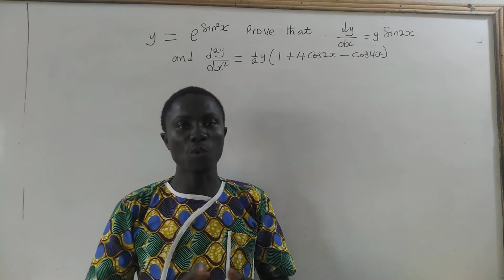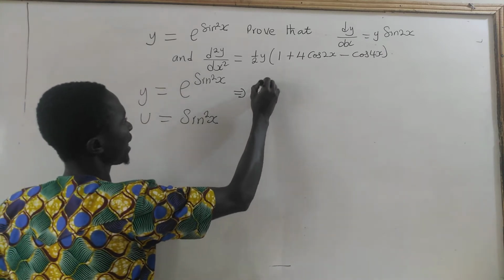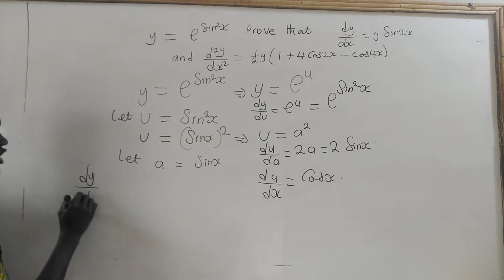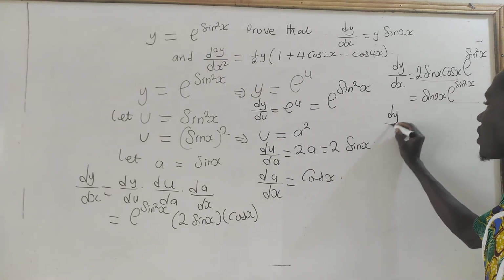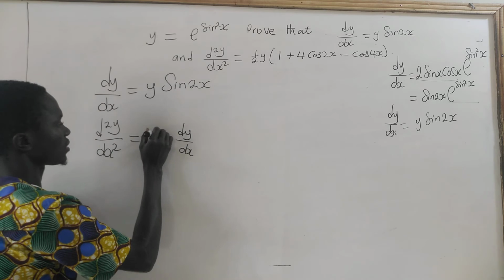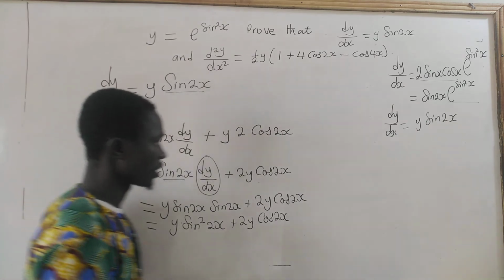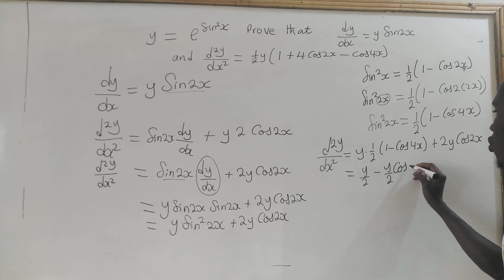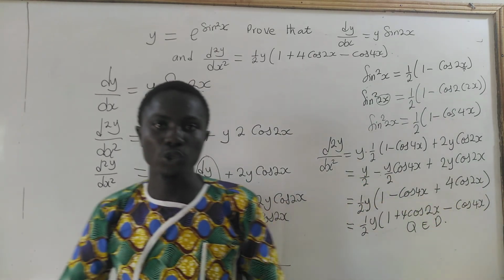Given that y =e^(sin²x), prove that, d²y/dx²= (y/2)(1+4cos2x - cos4x)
Given that y =e^(sin²x), prove that,
d²y/dx²= (y/2)(1+4cos2x - cos4x)

Calculus
Differentiation
Derivative
Trigonometric identities
Trigonometric functions
Derivative of natural exponential function
Derivative of trigonometric functions
Differentiation using the Chain Rule
How to differentiate any Composite function
How to differentiate exponential functions
Mensah Augustine
Nkonta papapaa